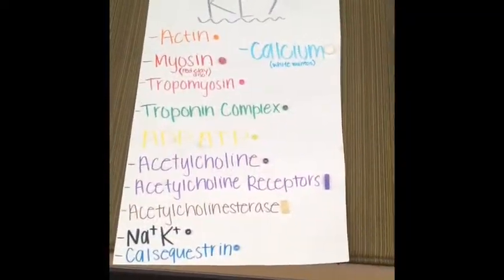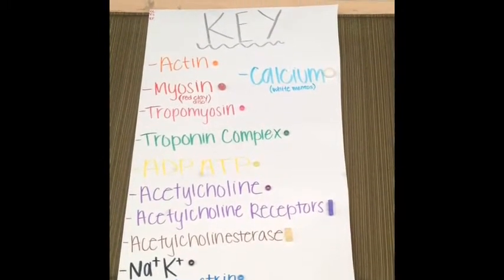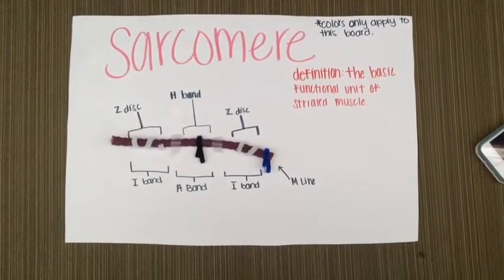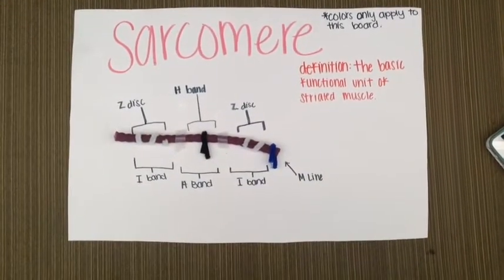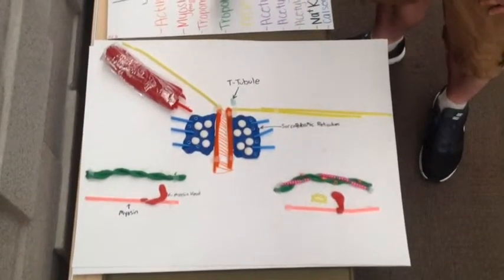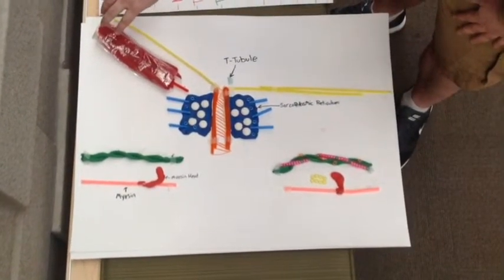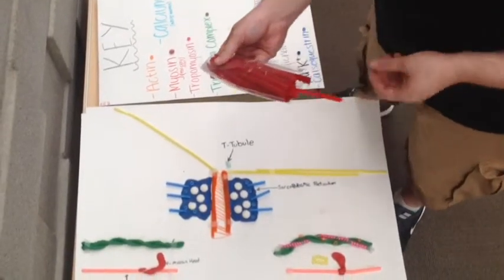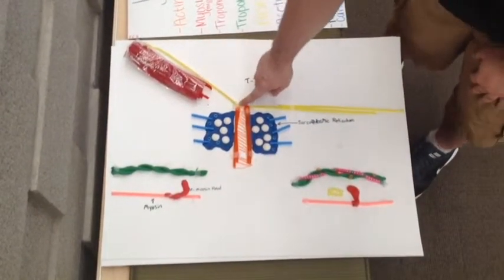Tanya Ryan Catherine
Student project depicting the physiology of muscle contraction including actin, myosin, tropomyosin, T tubules, calsequestrin, and sarcoplasmic reticulum